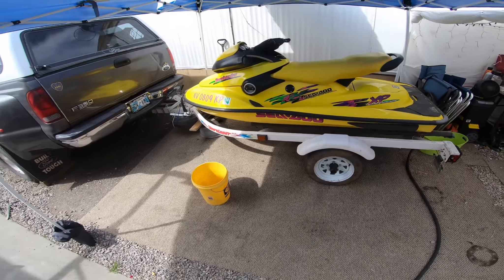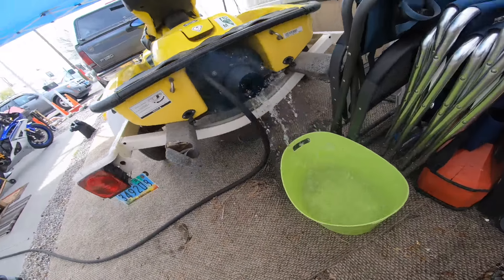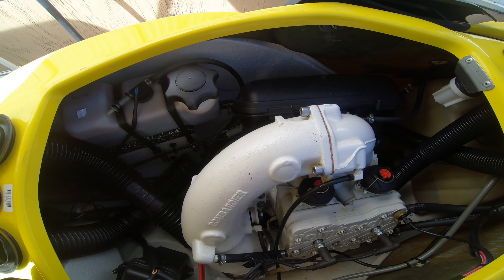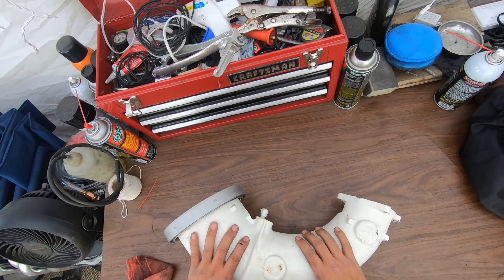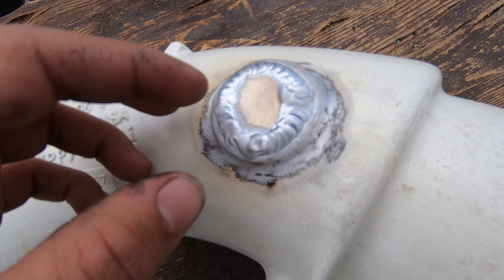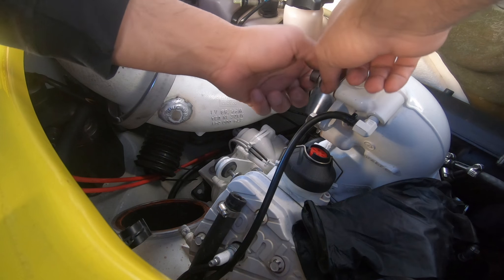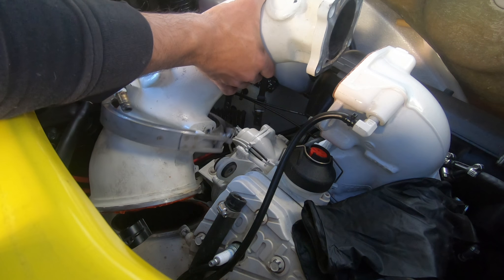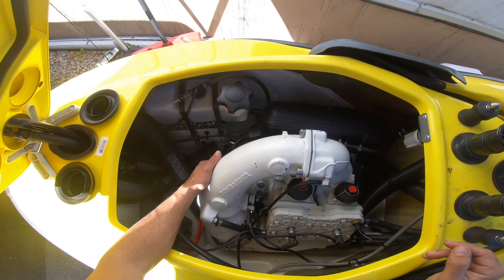$100 96 Seadoo XP and Trailer! Will it Run?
Trades a Seadoo Xp and trailer for a $100 Generator.

here is the link for the Gasket I used